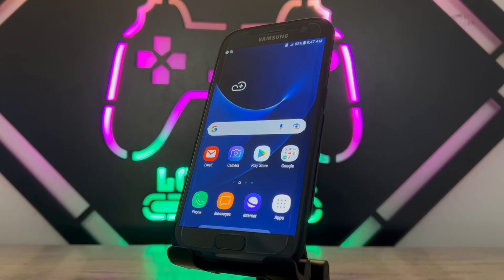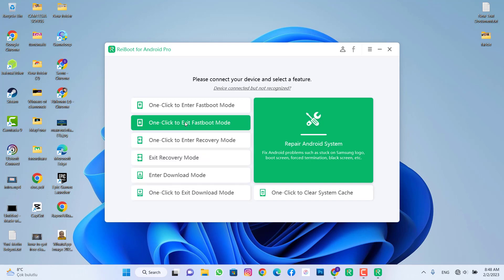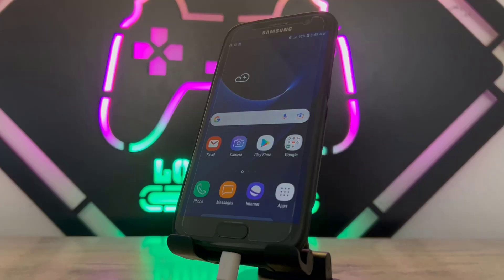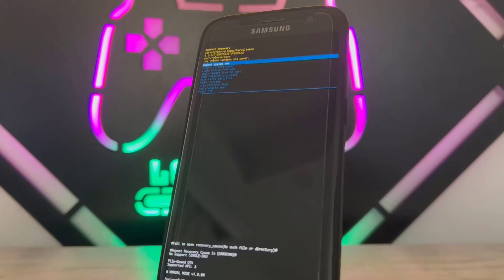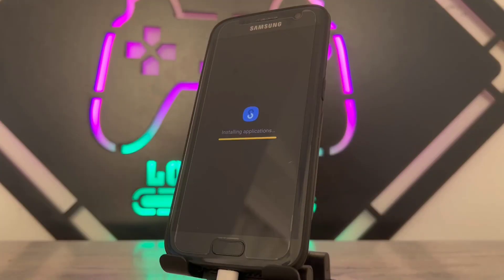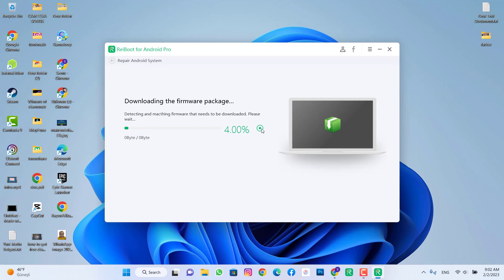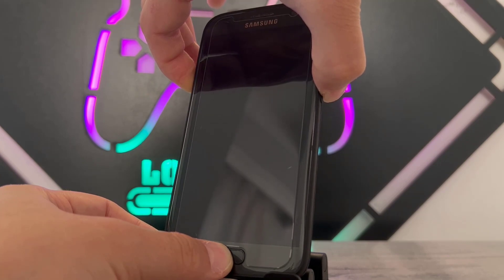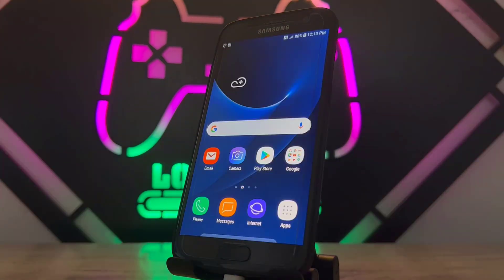How to Hard Reset Android Phones with Computer in 2024 !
if you want to hard reset your android device to remove everything even the passcode here is the video will help you very well . but you would need a pc to hard reset and clear everything from your android device just download the software and use it to erase what you have on your phone
once you erased everything you will get the startup page. maybe you have seen that when you buy a new phone and you startup to open use you phone that s all my friend enjoy the video and hard reset you phone now

0:05 instruction
0:27 download software from website
0:58 connect your phone with usb cable
01:25 get your phone in recovery mode
03:19 everything has been erased
3:21 Frimware Hard Reset